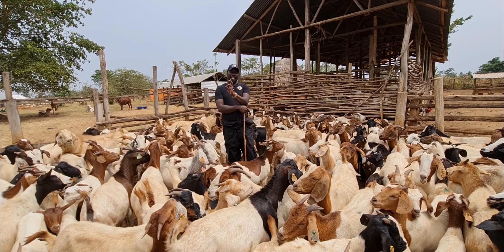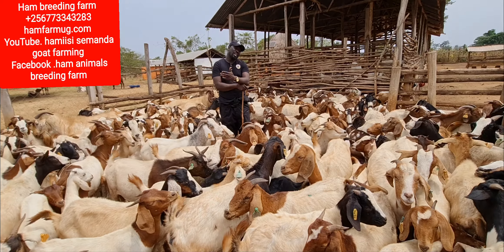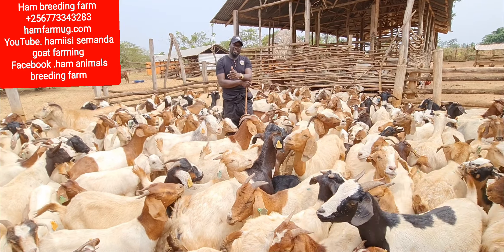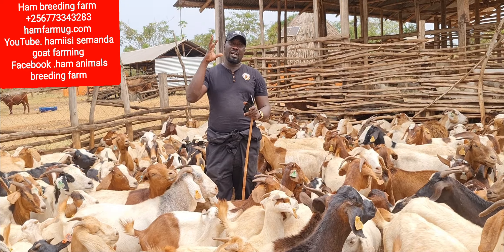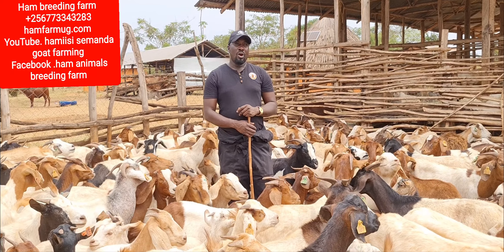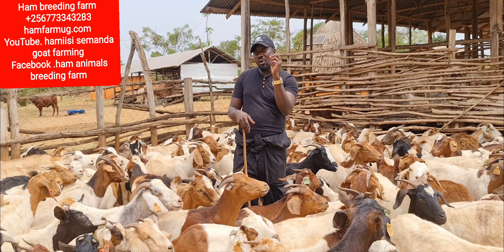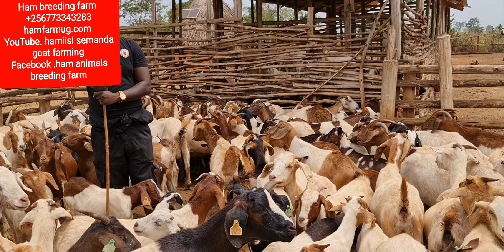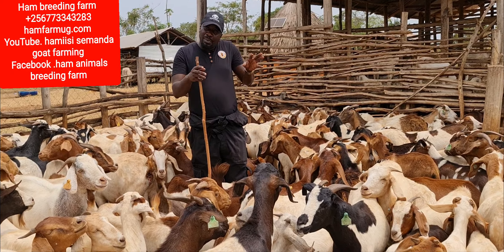how to manage heart water in goats by hamiisi semanda FB ham animals breeding farm